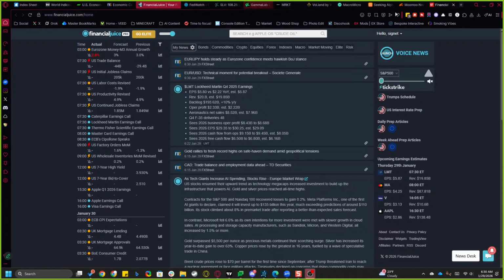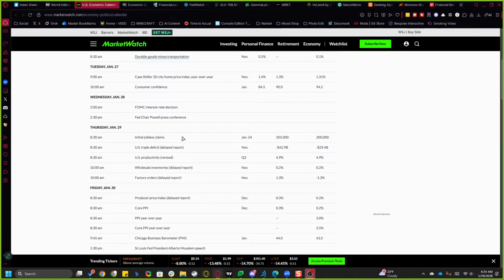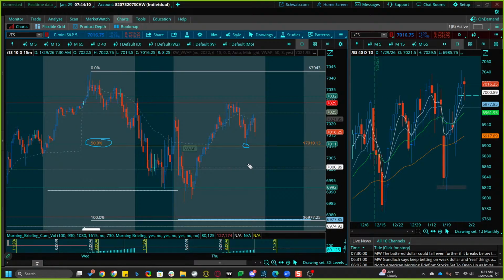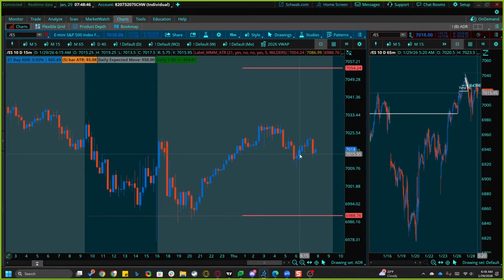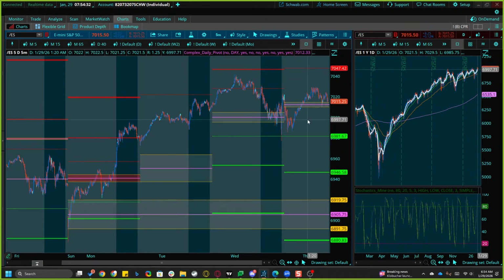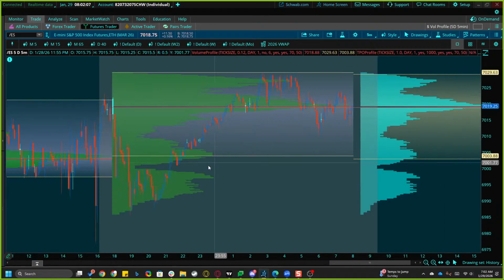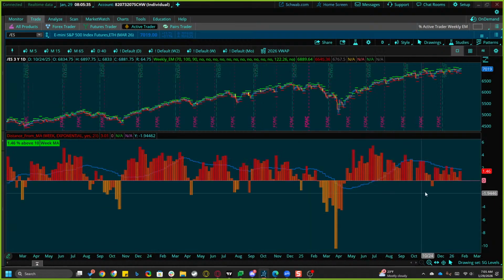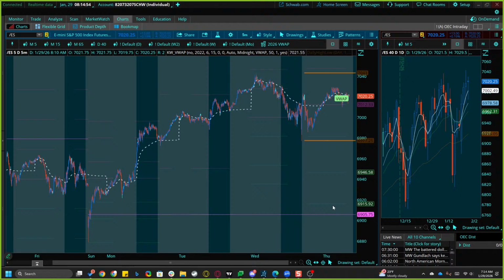Day Trading Preparation Jan 29 MAGs & Earnings & Jobs (Morning Briefing)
TOS Charts
When watching the morning briefing watch the upper right side of TOS to see what chart I am on. I'm going to share the charts below in the order I review them in the live stream each day.
Morning Briefing '15 min Active" Chart
Has SG Levels, Overnight Volume

TOS ADR Chart
Has the Custom ADR & MMM indicator & can be 5 or 15 minute.

TOS CPR Chart
Has the Custom CPR (central pivot range) for daily & weekly pivots. Can be 5 or 15 minutes.

TOS Volume Profile 65 Chart
Has a 5-day volume profile on a 65 min candle chart.

TOS 10D-30M Profile Chart
Has the TPO Profile (right) and Volume Profile (left) on a 30 min chart.

TOS Volume Profile 5D 5M Profile Chart w/ vPOC
This chart has a volume profile (center) with TPO profile (right) on a 5-min / 5-day chart

Weekly EM
This chart has the weekly expected move (EM) and shows "distance from 10MA) along the bottom of the chart.